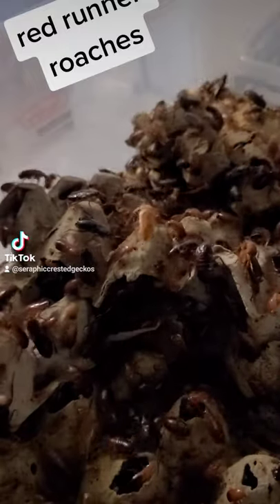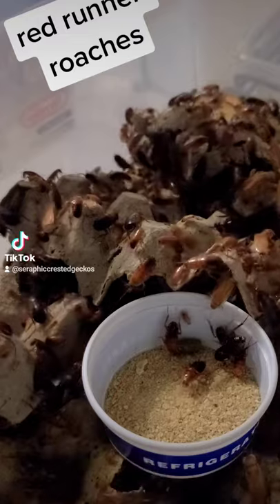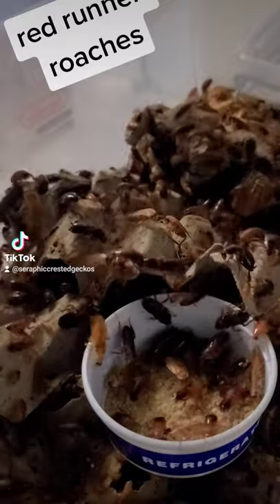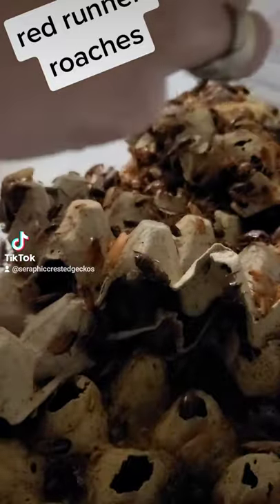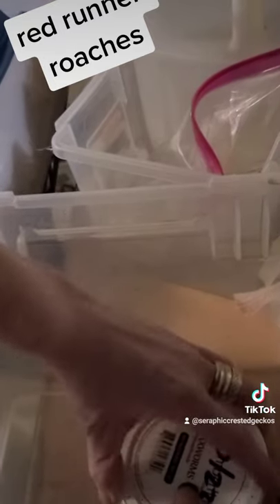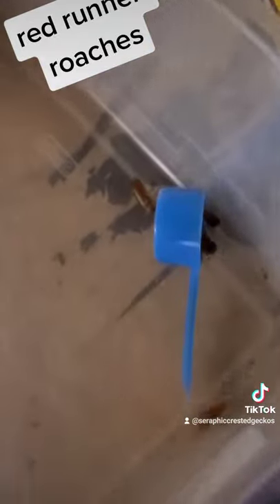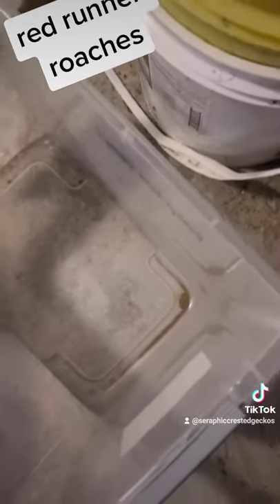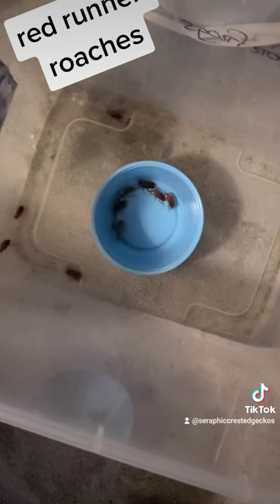Red runner roaches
I have a very small colony of red runner roaches and a creep factor with these are at a level eight!!
you have to be a little bit more cautious when you use these guys because they have been known to get out and cause some trouble in some warmer States.